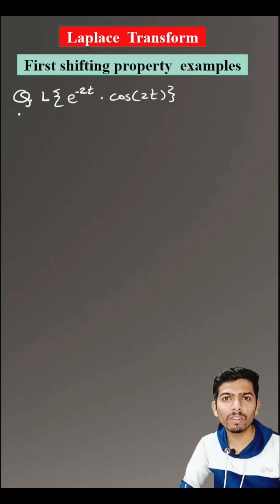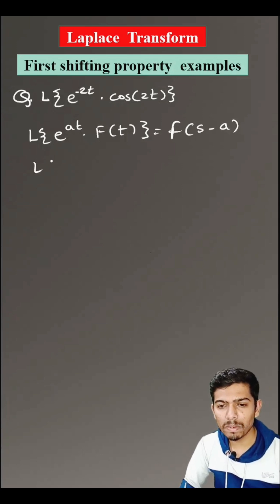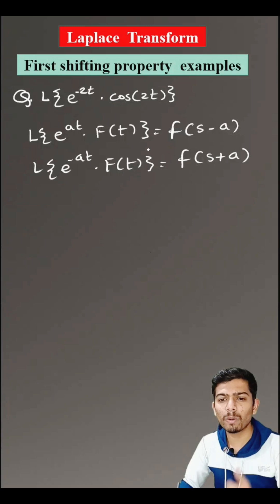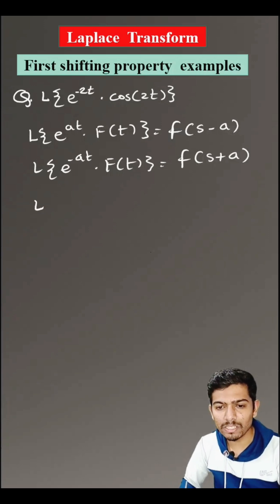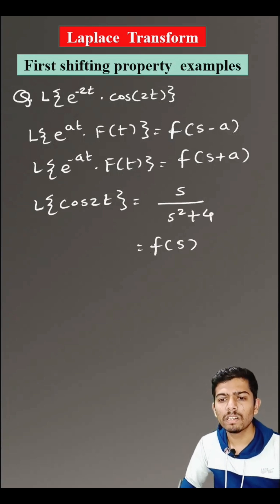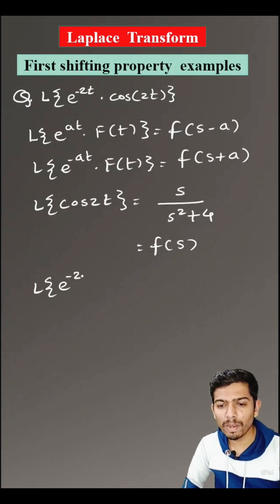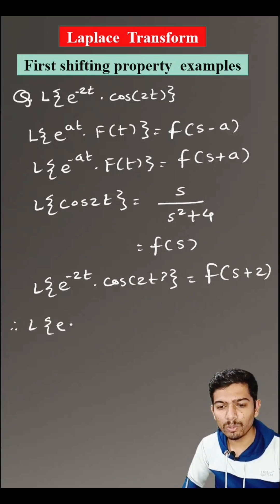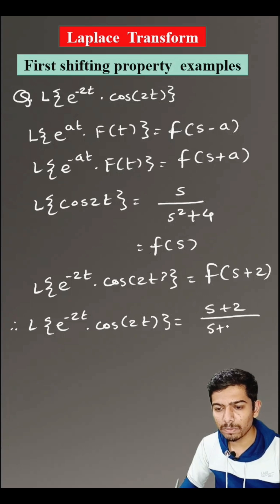Laplace transform examples by first Shifting property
Laplace transform in hindi

Example :

L{e^(-2t).cos(2t)}

Examples
Laplace
engineering mathematics 2
Laplace transform by sumit
Laplace transform examples and solutions
Laplace transform from basic
inverse laplace transform
laplace transform engineering mathematics 3 questions
laplace transform problems
laplace transforms
maths tricks
Laplace engineering mathematics 2